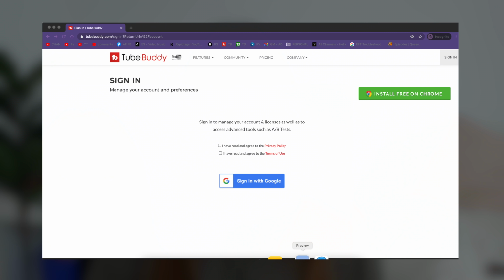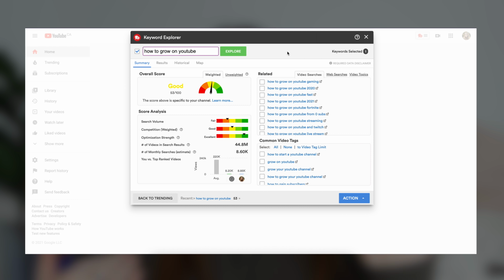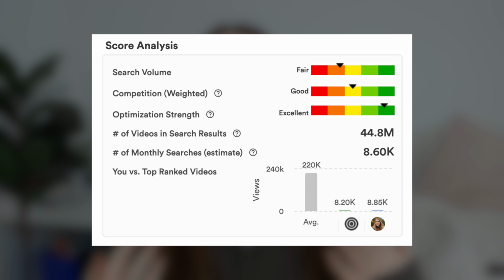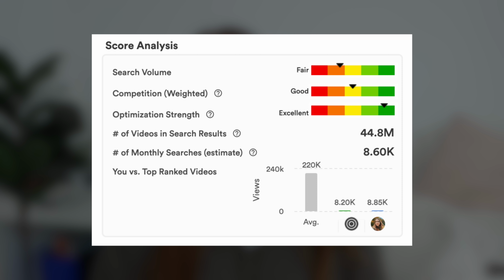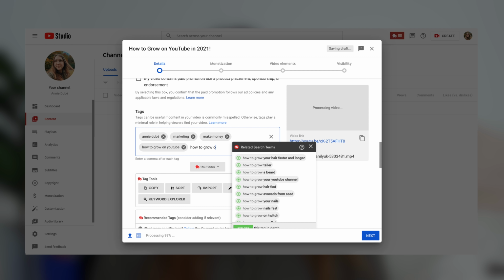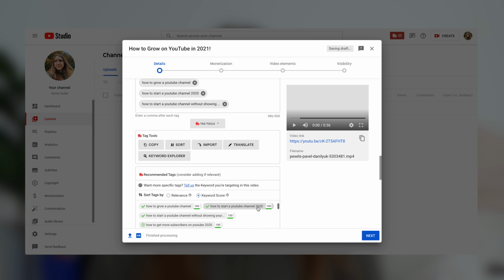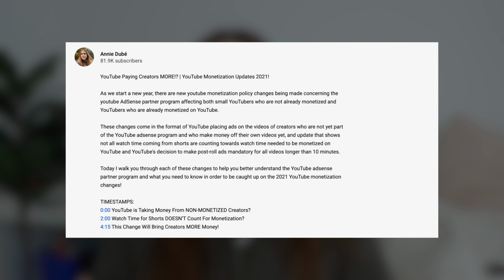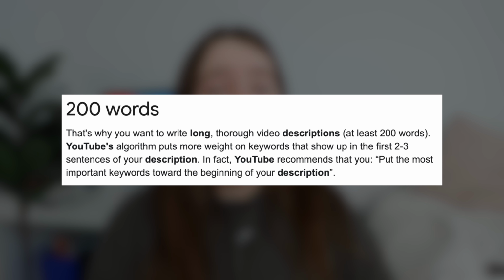How to Do Keyword Research for YouTube Videos to GET MORE VIEWS FAST in 2021! | Annie Dubé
How to Do Keyword Research for YouTube Videos to GET MORE VIEWS FAST in 2021!

One of the most fundamental basics of growth on YouTube is how to rank higher in Youtube search for more discovery to get more views in 2021.

Through learning how to tag youtube videos to rank higher in search, you learn the basics of video optimization and how to optimize your YouTube videos to help the algorithm know what the video is about and what viewers to serve the video to and THAT'S how to get more views on YouTube faster.

So by popular demand, I created this YouTube SEO tutorial for beginners, a 10-minute crash course on EVERYTHING you need to know about using keyword research tools to find the BEST keywords for YOUR videos, how to optimize your videos around those keywords, and get your videos more views!

0:00 INTRO
0:23 Why Are Keywords Important to Get More Views?
1:03 Keyword Research Tools
2:12 Finding Keywords That Work For YOUR Channel
2:38 How to Read Keyword Reports
5:19 How to Put Keyword to Work on Videos
6:06 Two Life Hacks to Make Finding Tags MUCH Easier
7:17 How to PERFECTLY Optimize Your YouTube Videos
9:01 A Disclaimer You NEED to Hear!

Hi! My name is Annie Dubé! And if you’re a YouTuber wanting to turn your YouTube channel into a success, then this is DEFINITELY the place for YOU! On this channel, I upload videos every second day surrounding topics such as gaining subscribers and how to get views on YouTube. I help you get a better understanding of what is and isn’t working as far as your channel growth goes. And I basically answer any and all questions any YouTube creator looking to grow their channel could have!